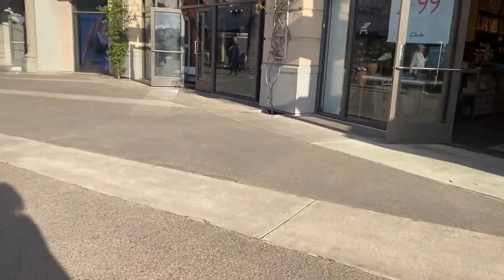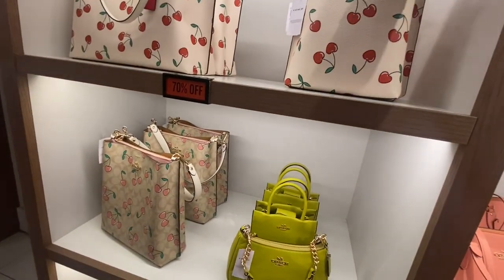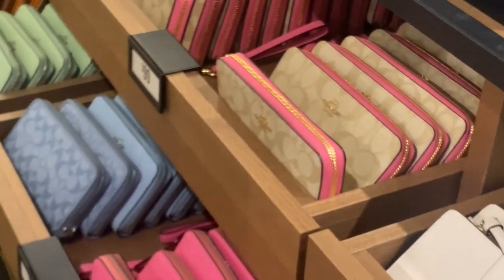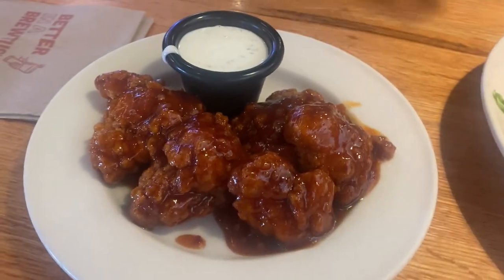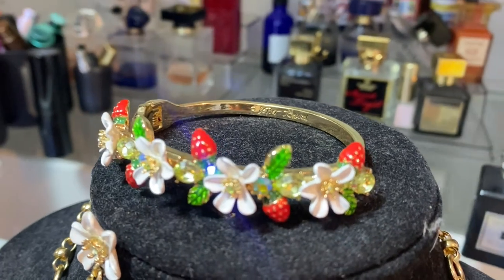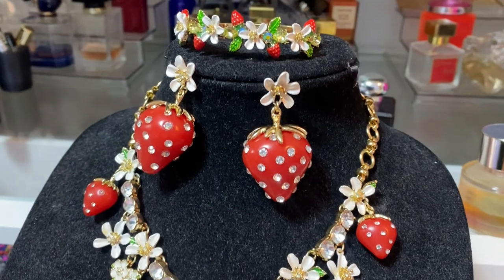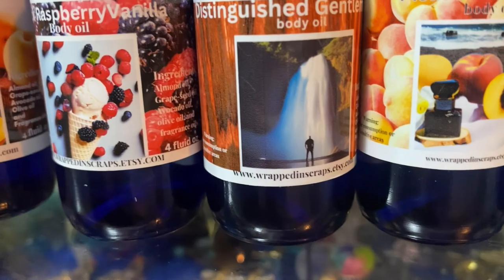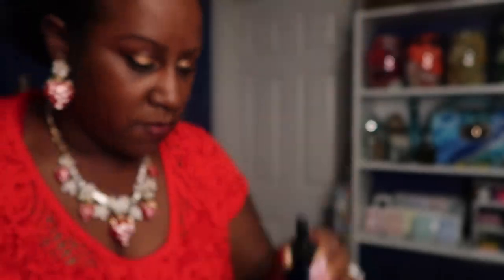Spend The Day With Me! Coach Outlet /Strawberry coach purse Review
This video is about me going to the Carlsbad outlet mall and shopping at the Coach outlet store. I also share with you my date day with Honey and a strawberry coach purse review
My body oils: Wrappedinscraps.etsy.com